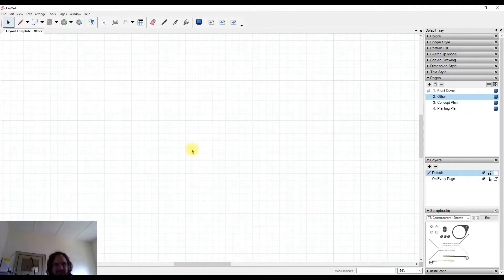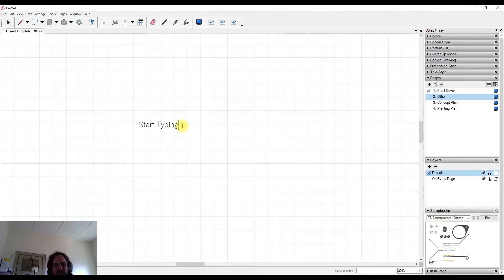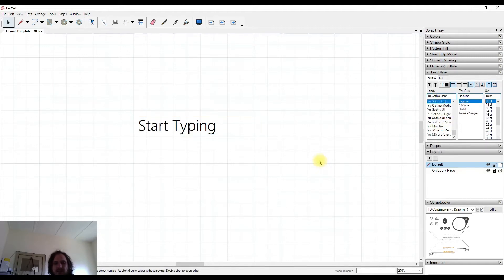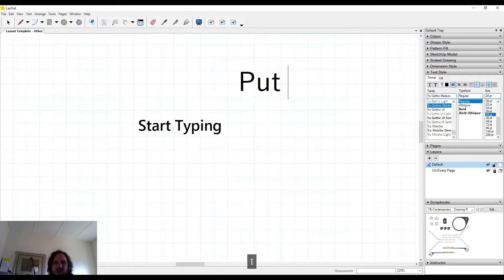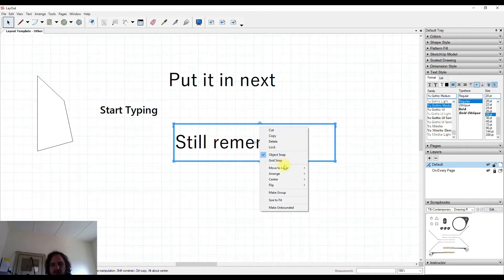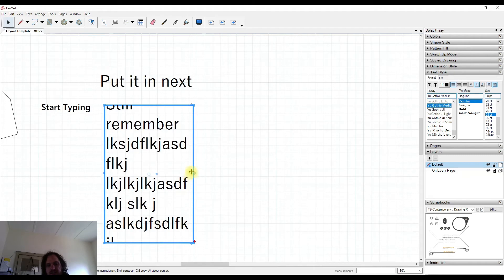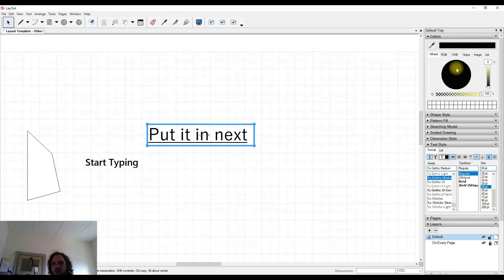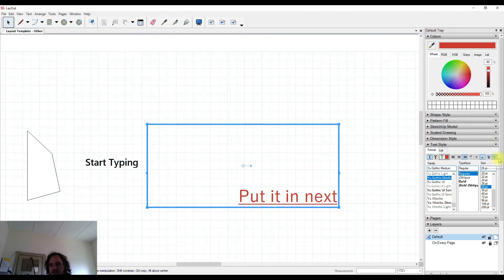Layout for SketchUp - Text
This Video shows you how to use the text tool within Layout for SketchUp